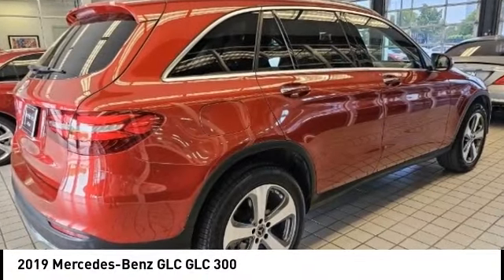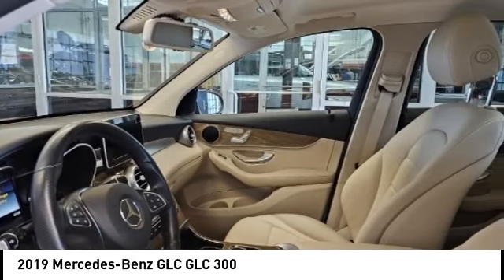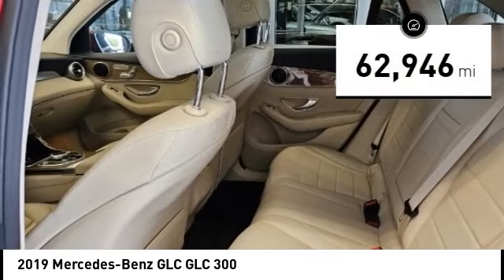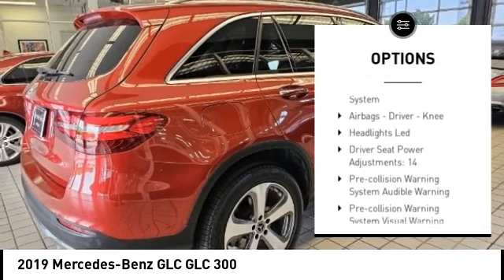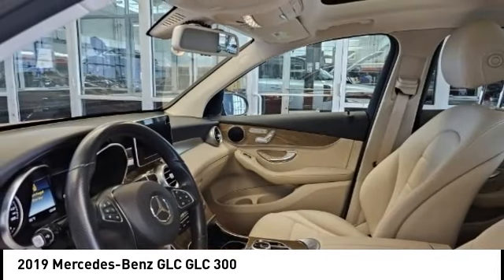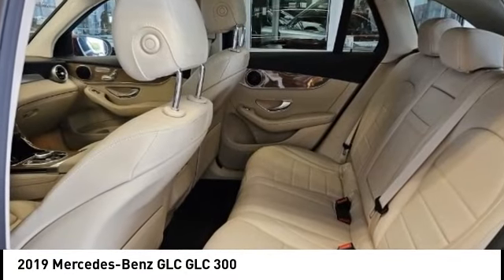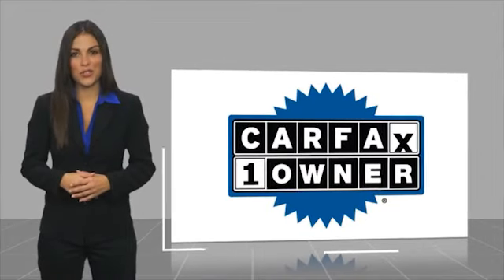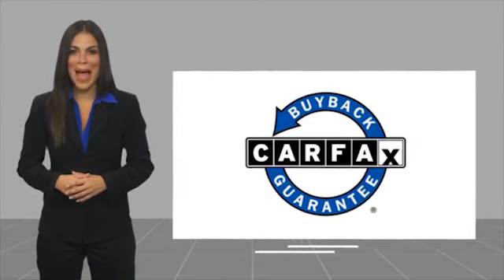2019 Mercedes-Benz GLC T161788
2019 Mercedes-Benz GLC GLC 300

Ewing Subaru
1555 Dallas Parkway

2019 Mercedes-Benz GLC GLC 300 KEYLESS GO, Panorama Sunroof, Premium Package, SiriusXM Satellite Radio. Recent Arrival! CARFAX One-Owner. Clean CARFAX. designo Cardinal Red Metallic 4D Sport Utility I4 9-Speed Automatic RWD The PRICE you see, is the PRICE you pay! Does not include state applicable $150 doc fee, tax, title, license & registration. We offer several online shopping tools & technology that enable our customers to complete the purchase process without visiting the dealership. You can value your trade, apply for financing, get accurate payment estimates and more by contacting us today! We even offer a Touch-Less vehicle delivery option for your convenience. Many of our customers have already taken advantage of these options, and they remain available during this time. We are located at our all new location @ 1555 Dallas Parkway, Plano, TX 75093. Come see our brand new facilities! Apply online to get the process started before you come in. We offer free airport pickup. We can help facilitate low cost shipping directly to your door. Call for an estimate at (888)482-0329. Come see how easy it is to do business with the Ewing Automotive Group.  Please note dealer delivery to customer location is subject to additional fees depending on location. Please note legal requirements must be met for online transactions to safeguard and protect consumer rights, see Dealer for additional details as may be required. While every reasonable effort is made to ensure the accuracy of this information, we are not responsible for any errors or omissions contained on these pages. Please verify any information regarding vehicle options, mileage and pricing in question with Ewing Subaru by contacting us directly today.